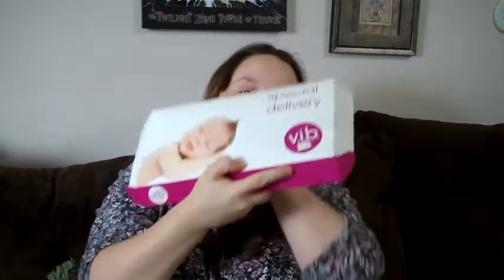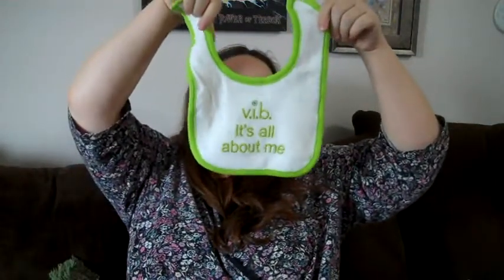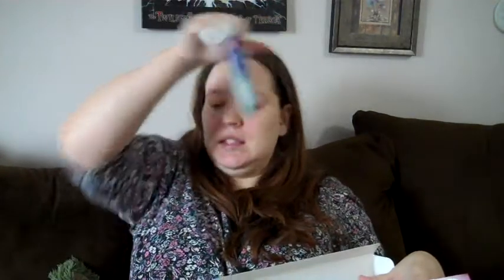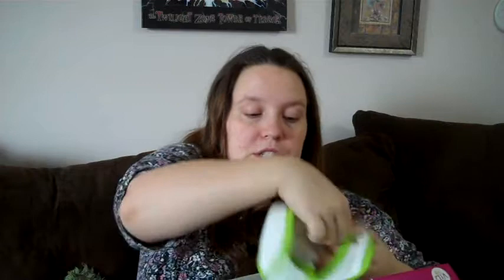25 WEEK PREGNANCY VLOG 2014: SAMPLES, OB APPOINTMENT & SYMPTOMS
Here's my 25 week PREGNANCY VLOG from May 23, 2014 for BABY #1. Here I am with all the blatant details and honest updates. In this week's vlog I share which samples I got this week, details about my most recent OB appointment and how my symptoms were.

pregnancy vlog 2014, 25 weeks pregnant